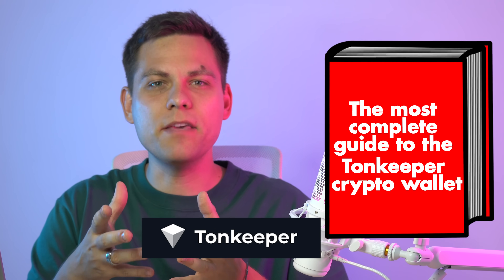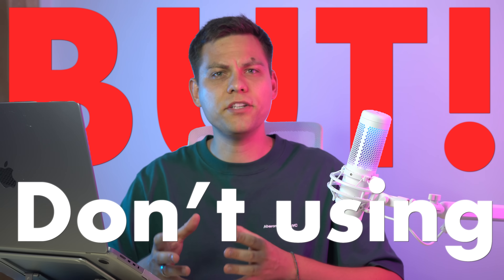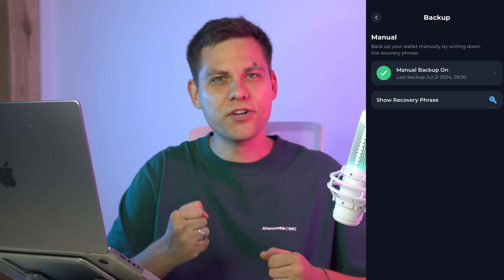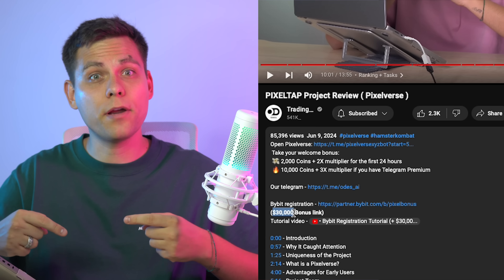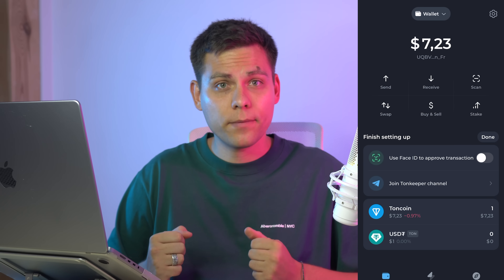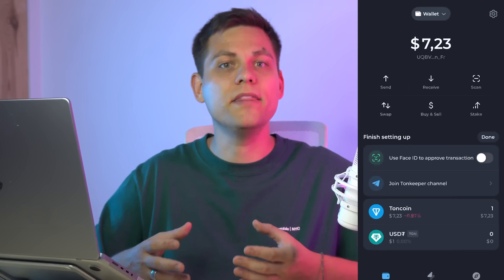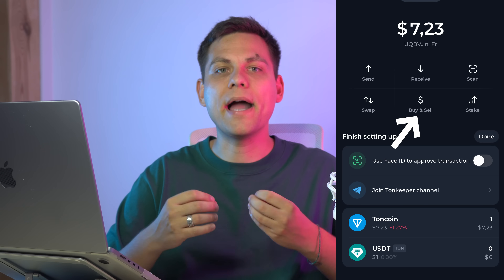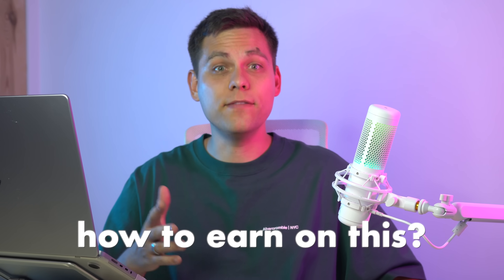Tonkeeper Wallet Tutorial for Beginners [ Registration, how to deposit, withdraw, and exchange ]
*Up to $30,000 in Bonuses*

Learn how to use Tonkeeper Wallet with this beginner tutorial. We'll cover registration, depositing, withdrawing, and exchanging cryptocurrencies. Perfect for those new to the platform!

*Cryptocurrency for Beginners Step by Step*
00:00 How to use Tonkeeper
00:03 Download Tonkeeper from the official website
00:14 Tonkeeper registration or how to create a new wallet
00:27 Tonkeeper mistakes! Don’t start WITHOUT this
00:41 How to create a secret phrase in Tonkeeper
01:25 How to deposit cryptocurrency in Tonkeeper
02:52 How to withdraw cryptocurrency from Tonkeeper
03:40 How to exchange cryptocurrency in Tonkeeper